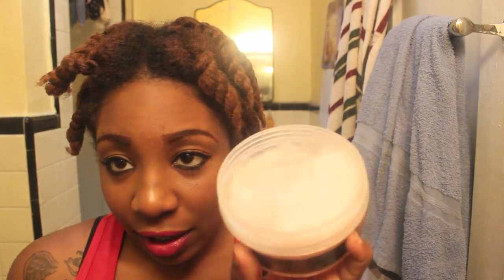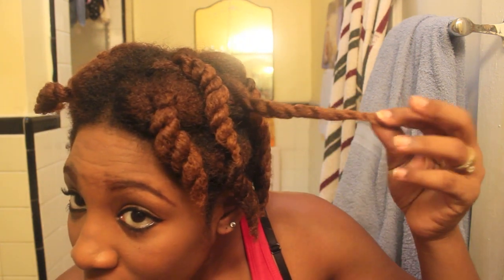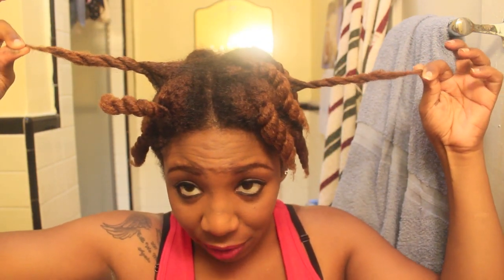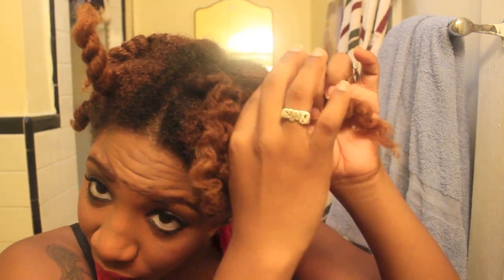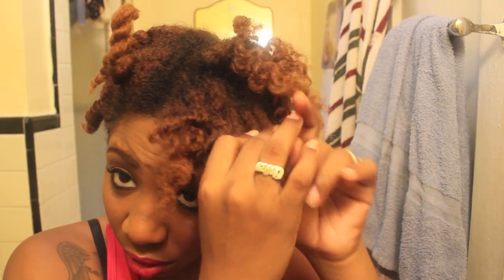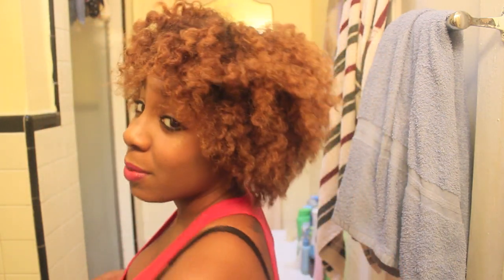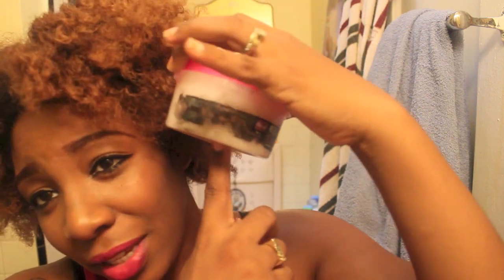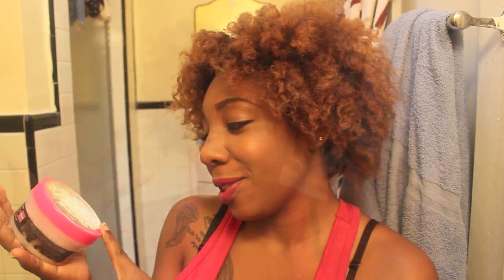Review | Eco Custard (original)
Eco Custard (original) $5.79

FAQ
Hair Type: 3C, 4A & 4B
Hair Style:
Camera: Canon Rebel T3i